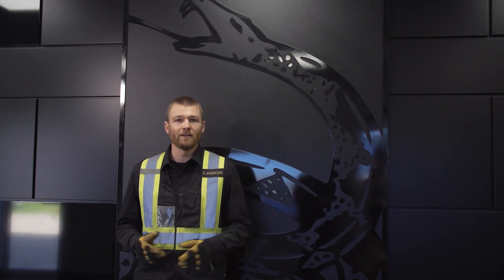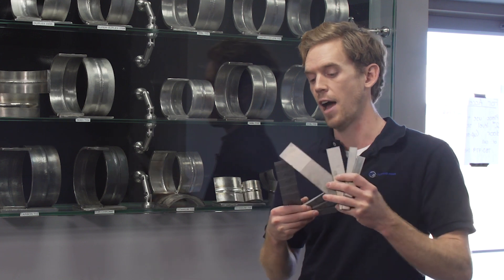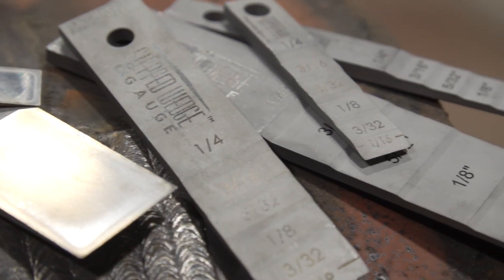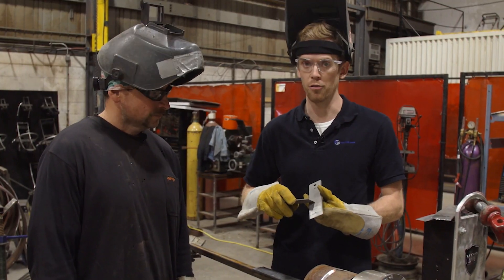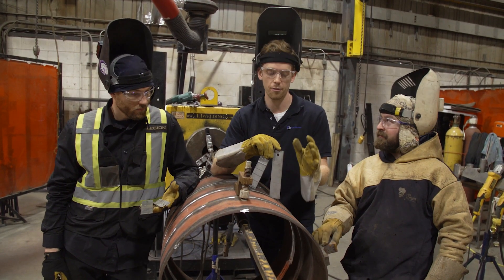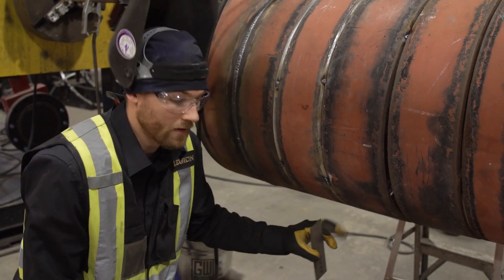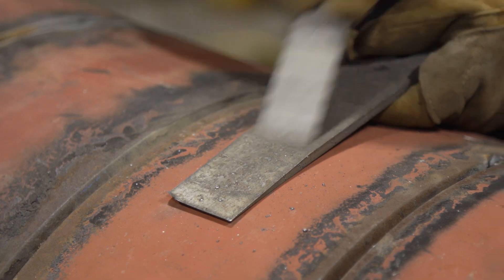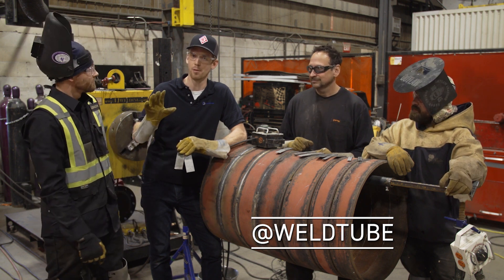Pipe Welding | Achieving a Perfect Gap featuring Fieldres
In todays video we have Travis Field (@fieldres) demonstrating how he gets the perfect gap using the Stepped Wedge. These things come in different sizes and spatter proof. For more info checkout: